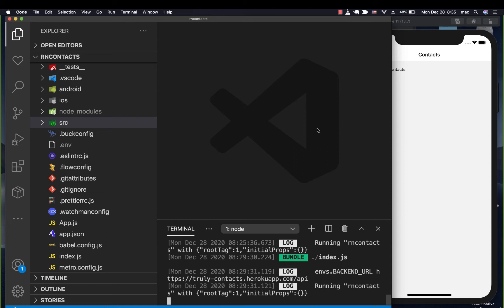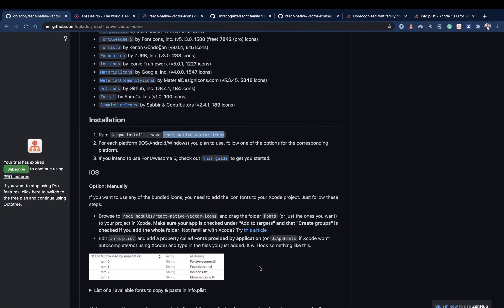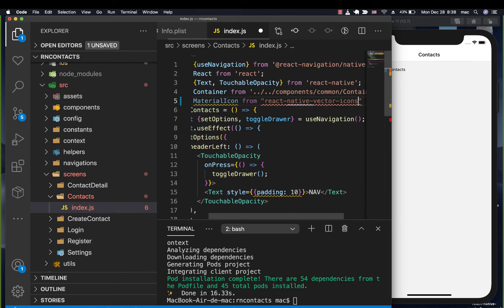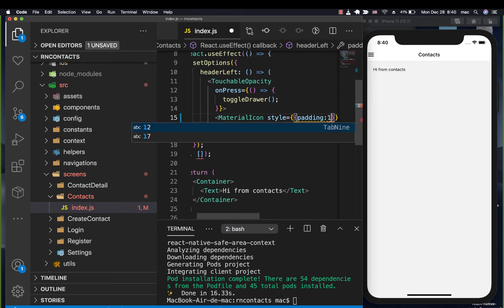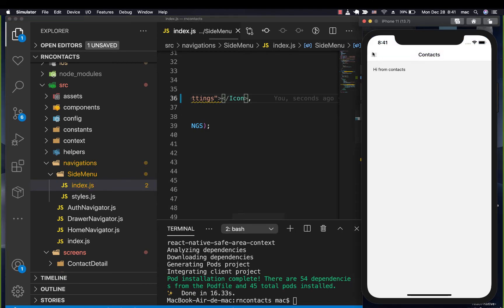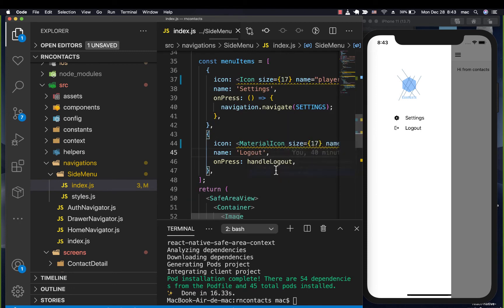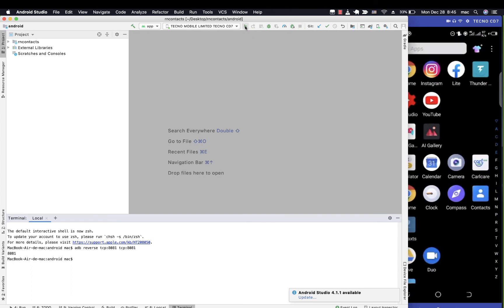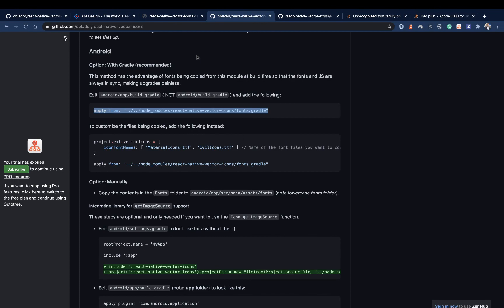React Native Vector Icons. (Setup and Use) React Native Beginner Project Course.#23